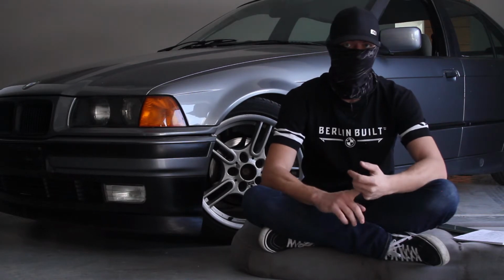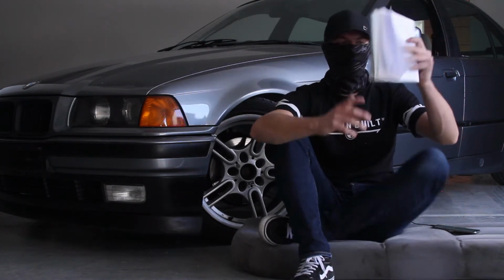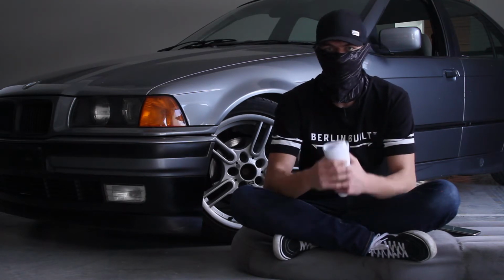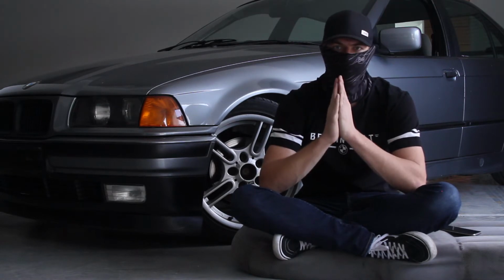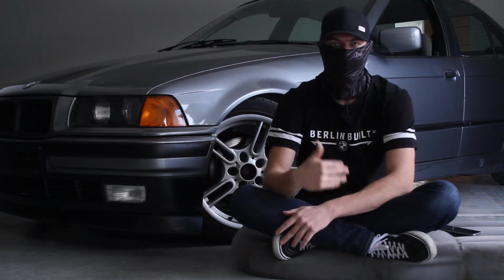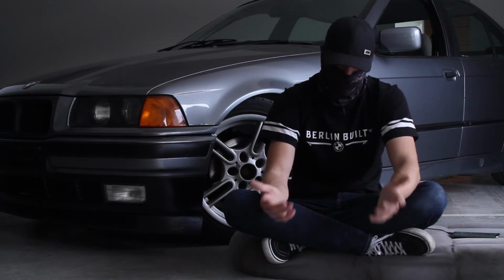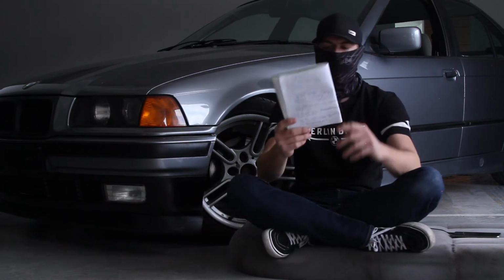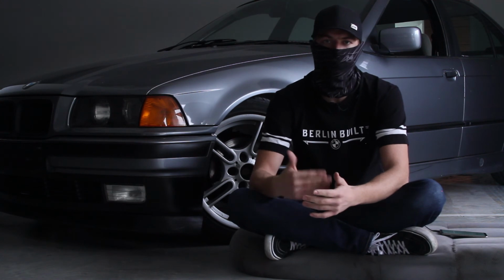VLOG 5 | 1 year with E36 | Perfect beginner drift car? | What's next?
Todays VLOG I will share my experience of owning a BMW E36 320i for 1 year. Make sure to stay till the end for a drift montages!